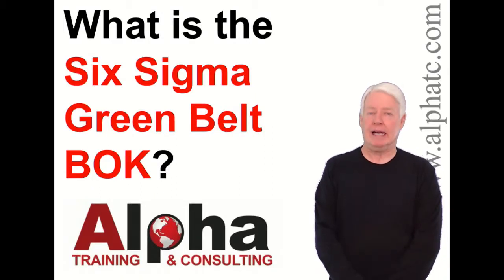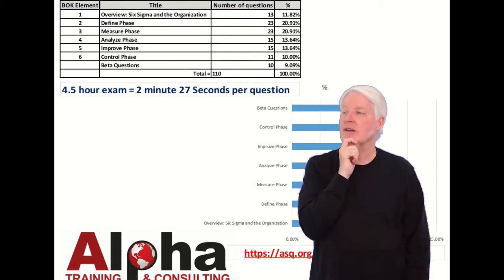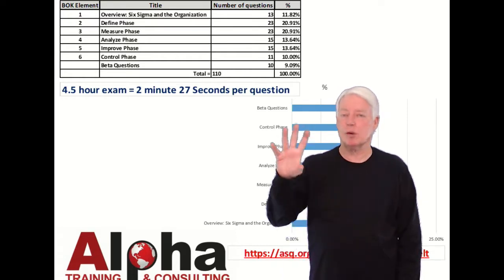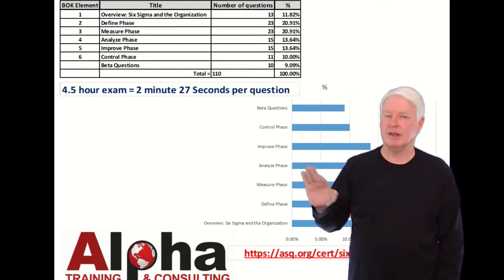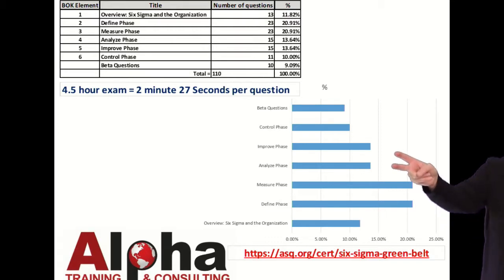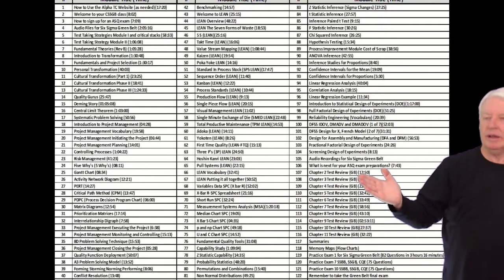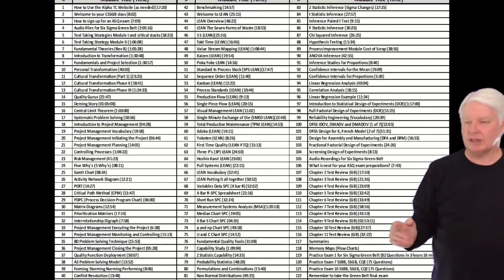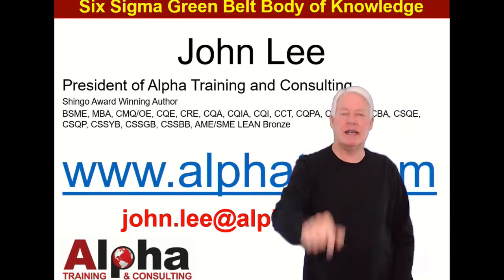CSSGB BOK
This video answers the questions "What is the CSSGB BOK?"
Certified Six Sigma Green Belt Body of Knowledge.
You can also register over the phone if you desire. I may be teaching a class so just leave me a message and I will get back with you as soon as I return to the office.

Six Sigma Green Belt Body of Knowledge.
Six Sigma Green Belt BOK.
CSSGB is an acronym for Certified Six Sigma Green Belt.
ASQ CSSGB online Training
Six Sigma Green Belt online training
ASQ CSSGB
ASQ Six Sigma Green Belt
ASQ Certified Six Sigma Green Belt